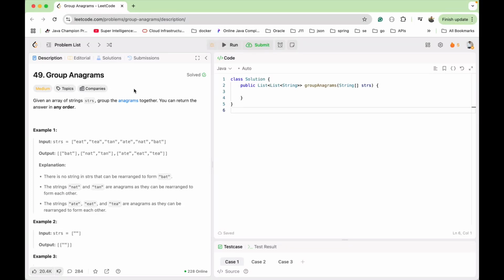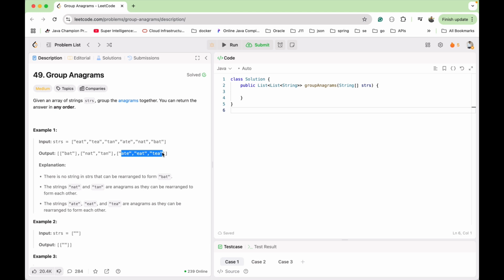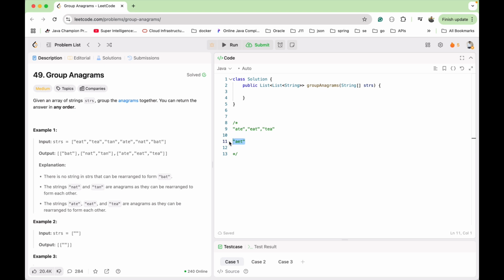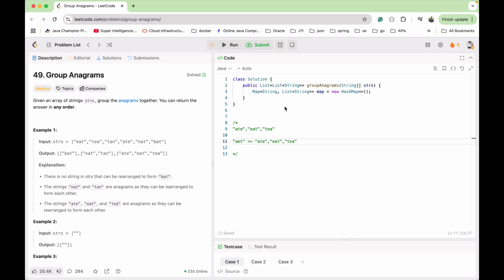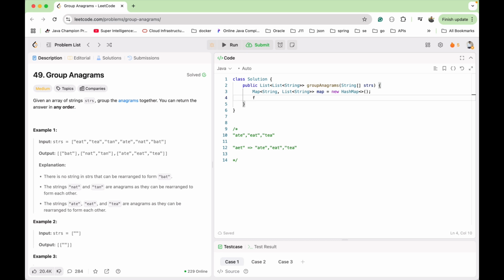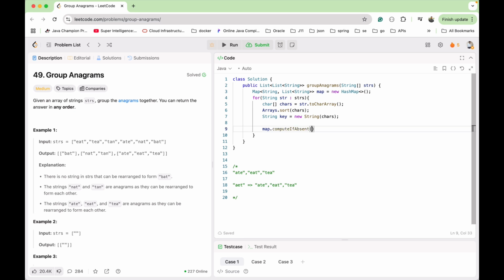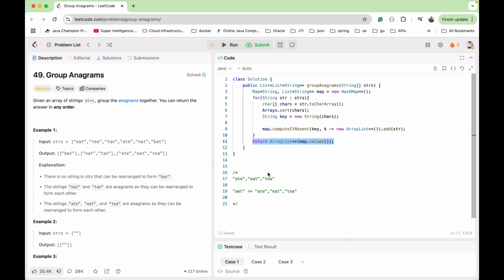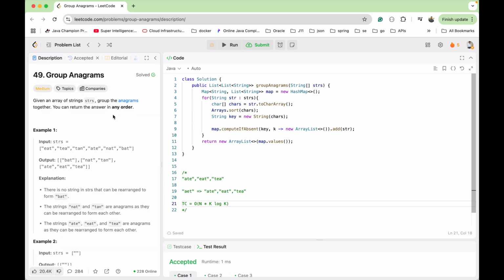Leetcode 49. Group Anagrams || Java || FAANG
Master Leetcode 49. Group Anagrams